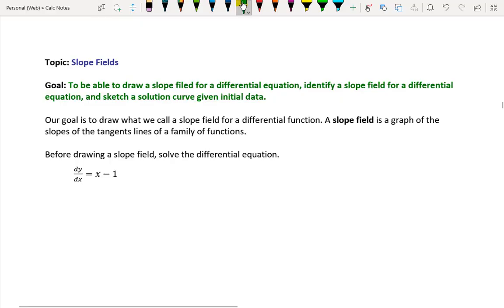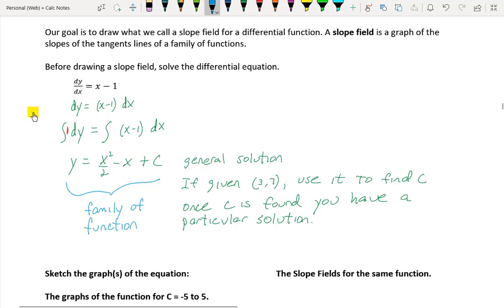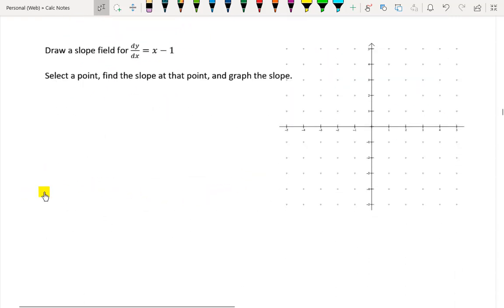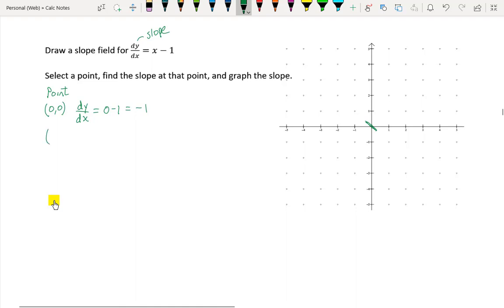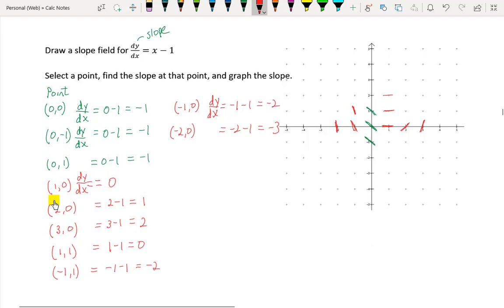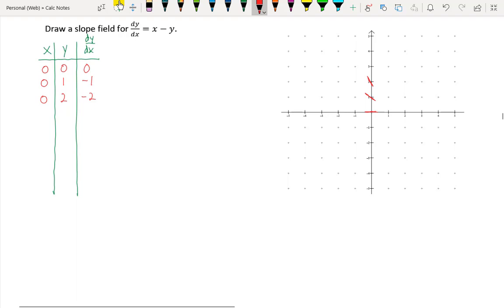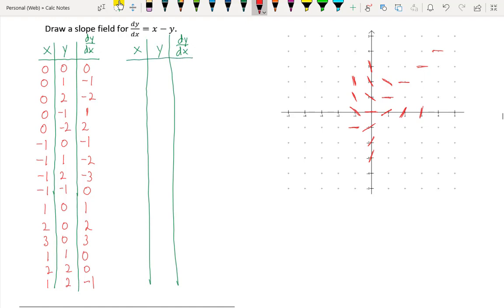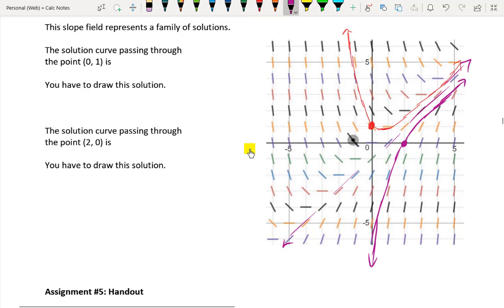AB Unit 7-3 Slope Fields